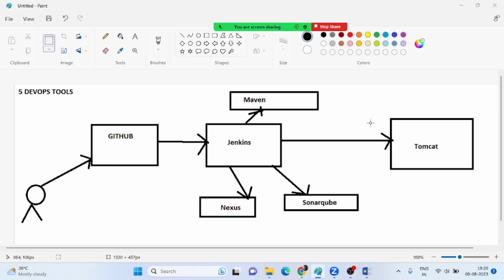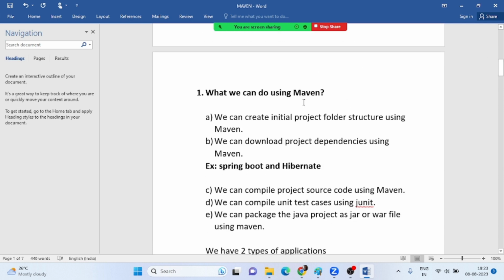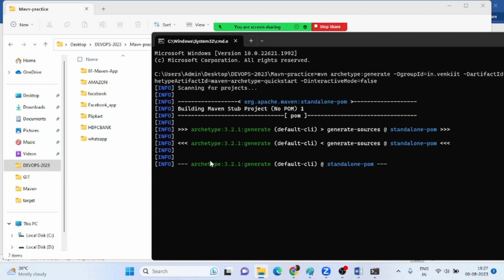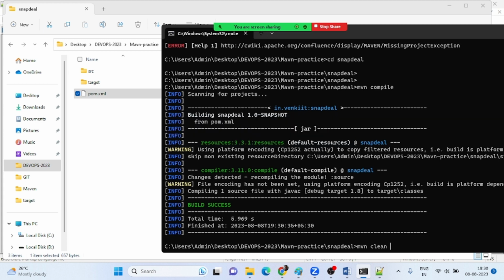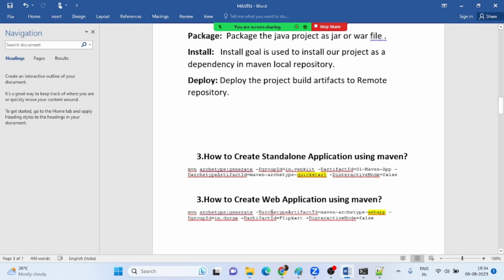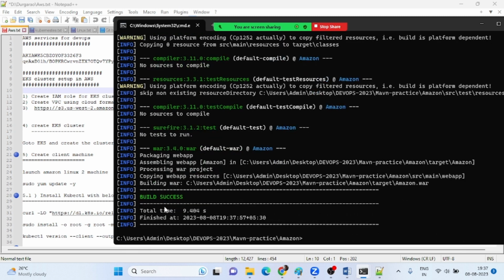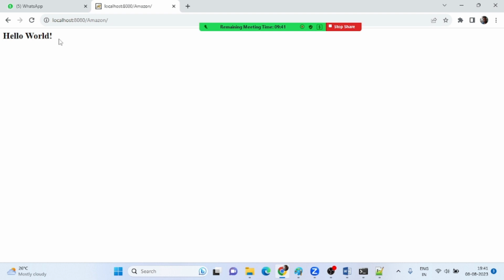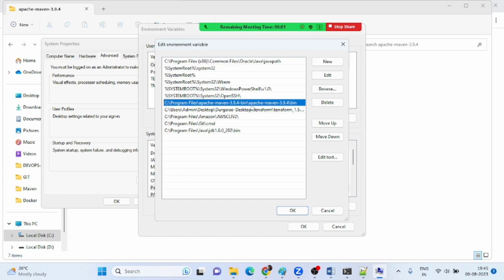5 Devops Tools: Maven ,nexus,sonarqube,tomcat,Git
Devops Tools